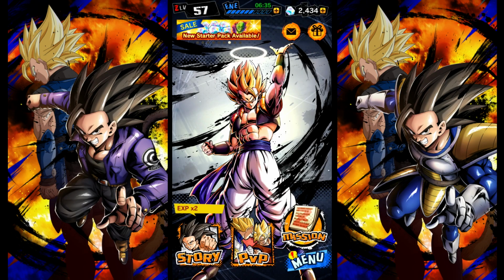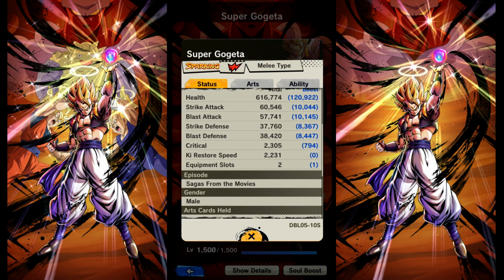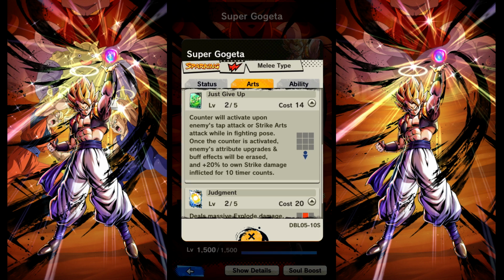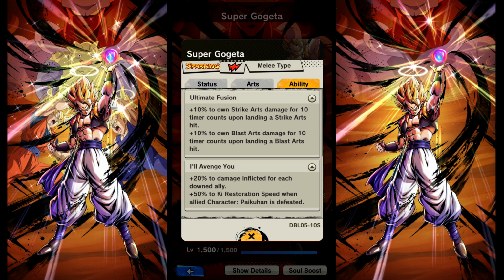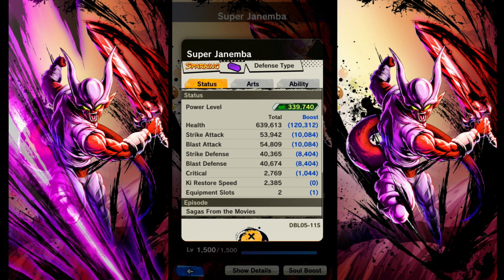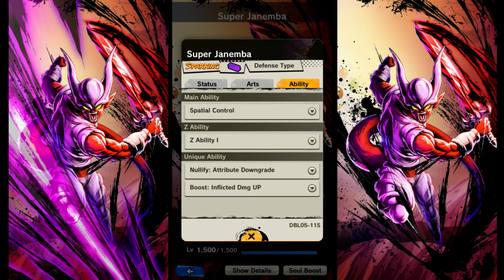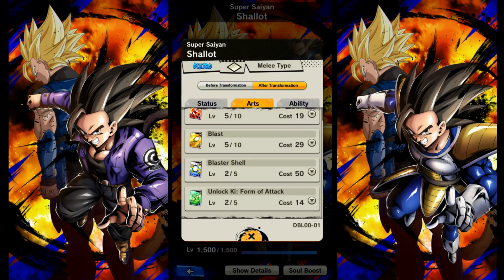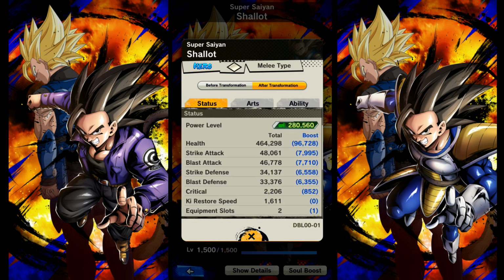DB LEGENDS SHOWCASE - INSANE DAMAGE! 398% Gogeta + Janemba + SSJ Shallot!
QA Gaming takes you through a full review of all 3 new units at 398%: Super Gogeta, Super Janemba and Super Saiyan Shallot!